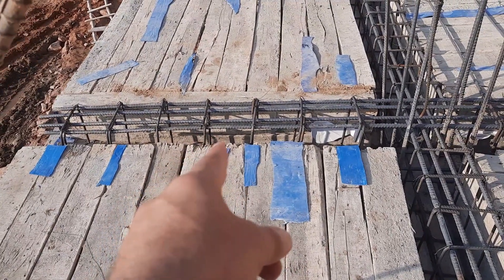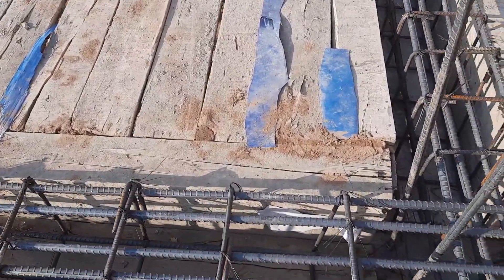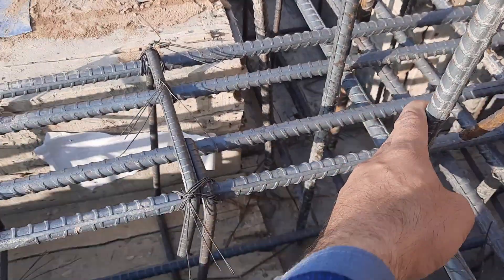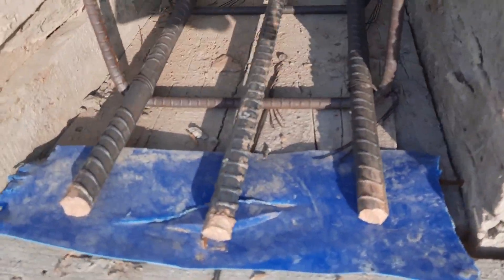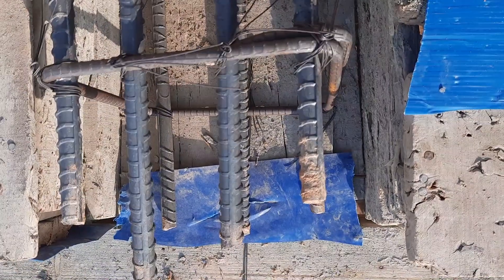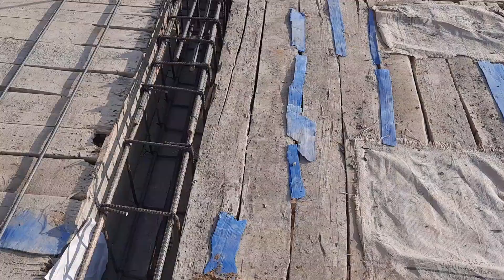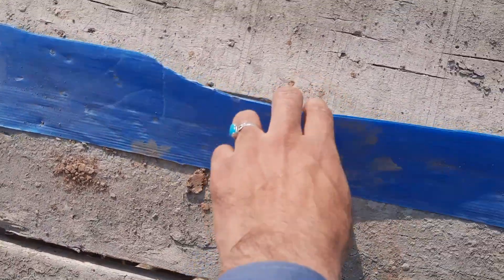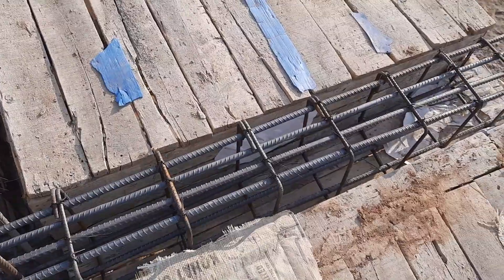Basic Knowledge for Cantilever Beam | Big Mistakes in Cantilever Beam